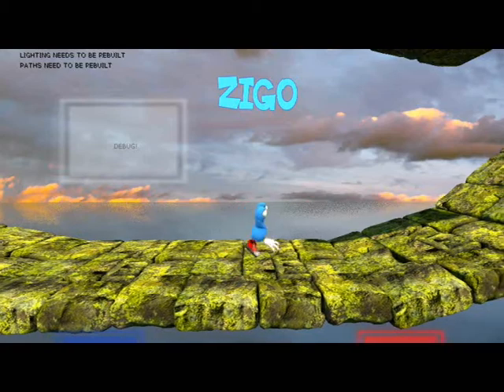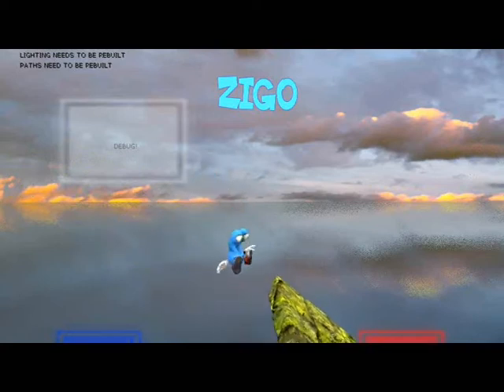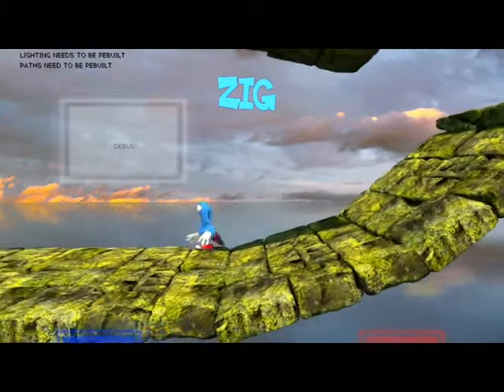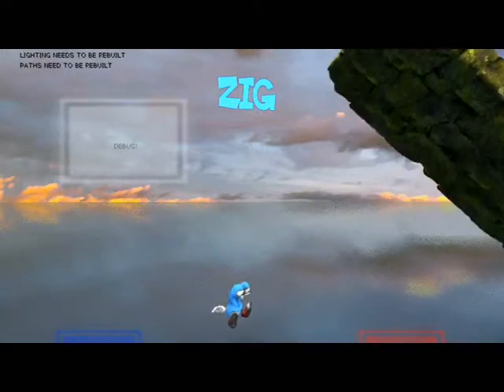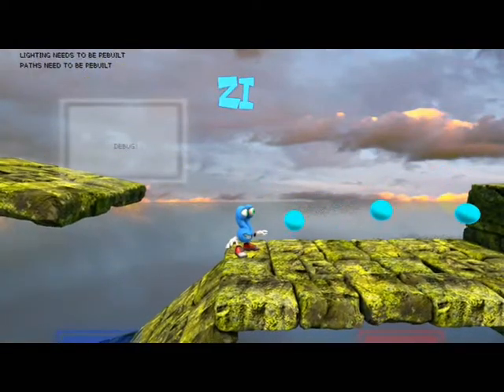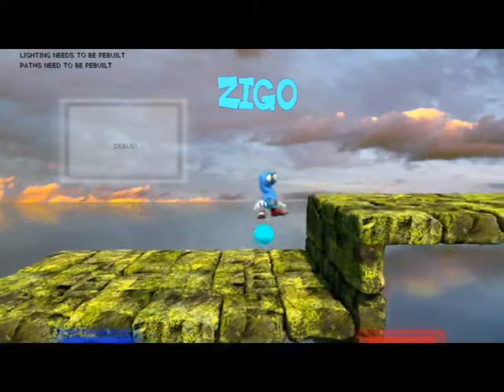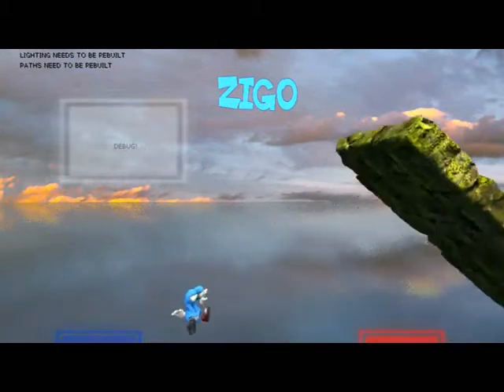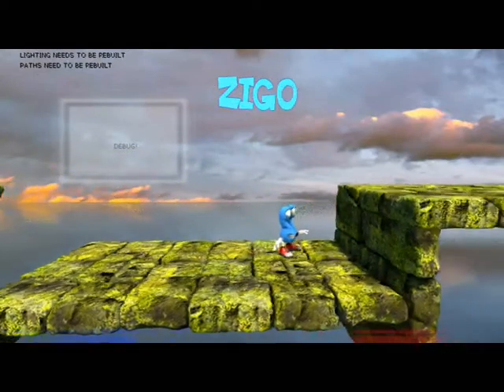ZIGO! Progress report 1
Optimizations from original video include better inertia for the character, fixed jumping bug that made ZIGO's jump height unpredictable (as demonstrated in my original video) and a 'killfloor' that resets the character when it falls.

I've added a health system based on ZIGO's name, and a way to heal the damage done. I have basic events set up for 'game over' but really they simply draw text on the screen and the player can continue.